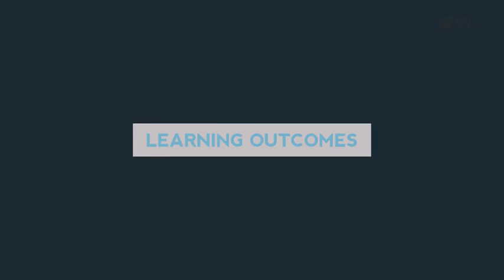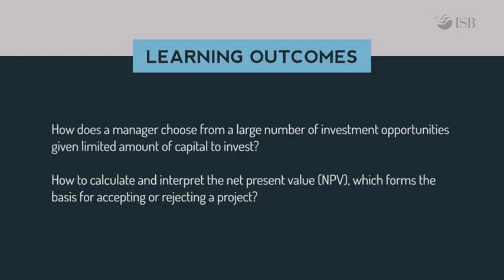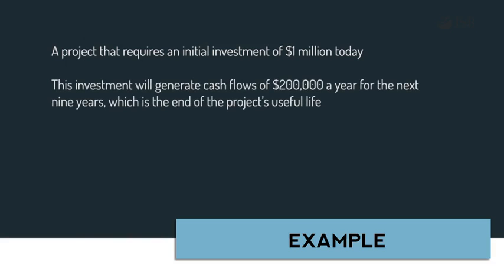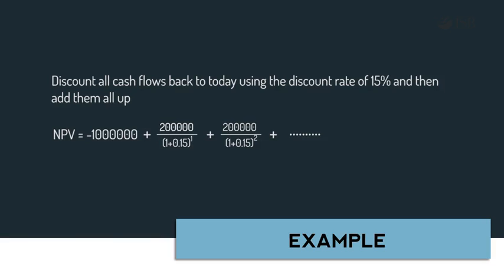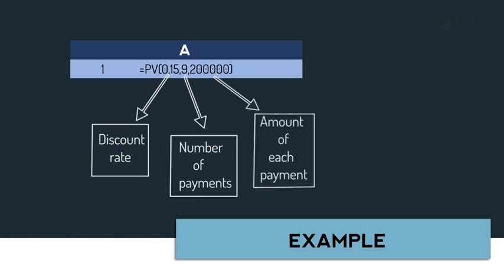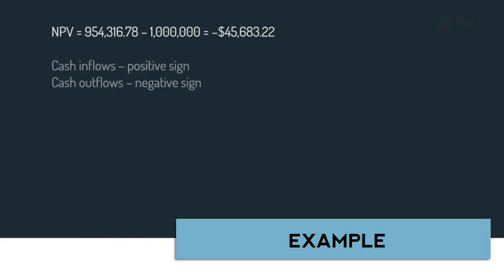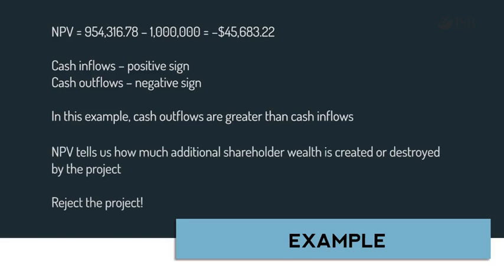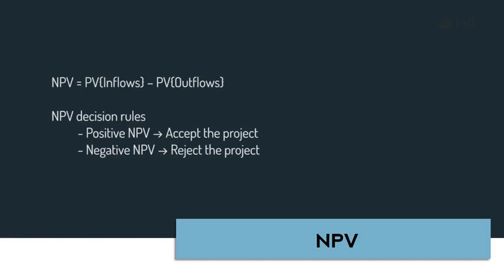Net Present Value